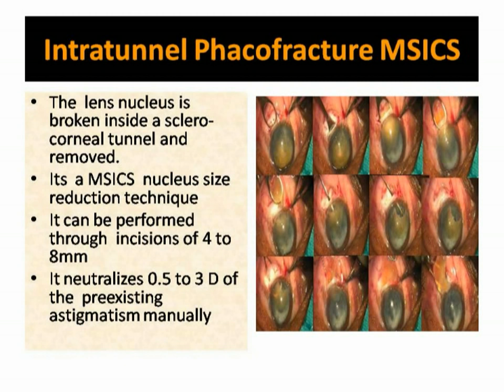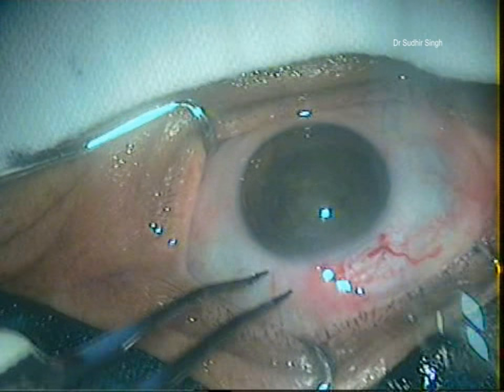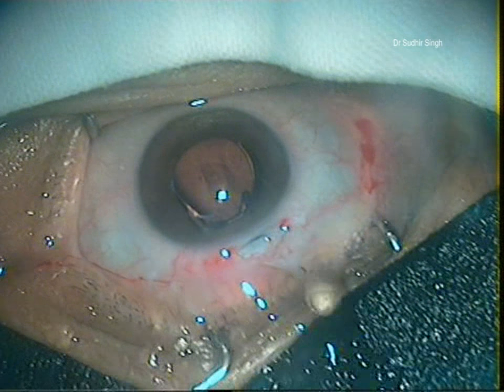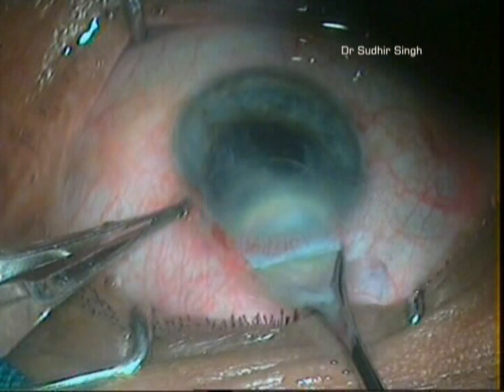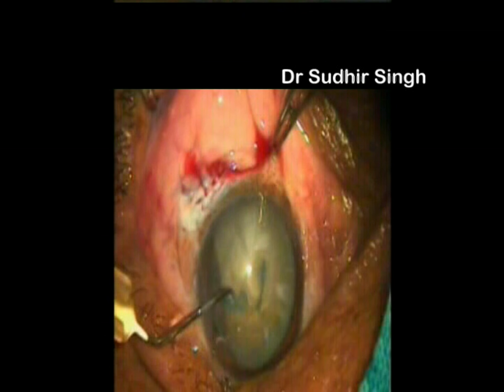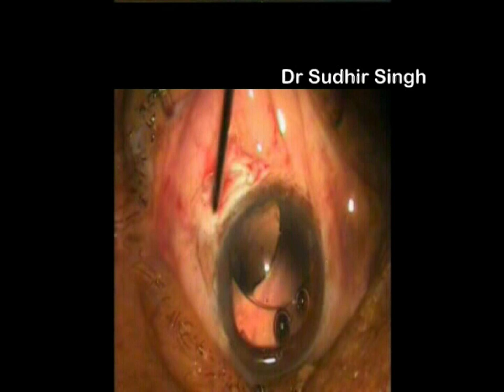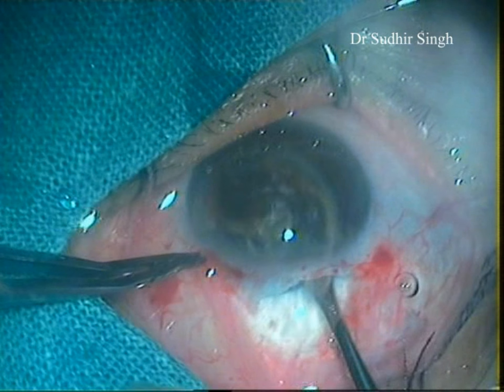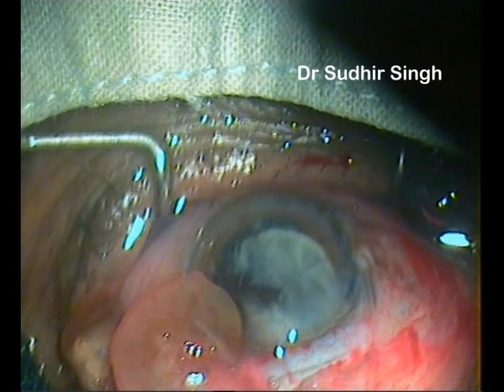AIOC2018 - VT23 - Intratunnel Phacofracture MSICS: a Manual Cataract Refractive Surgery Approach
Dr. Sudhir Singh, S07499